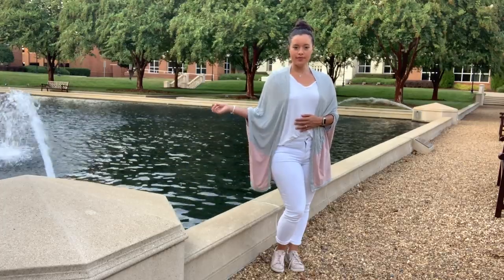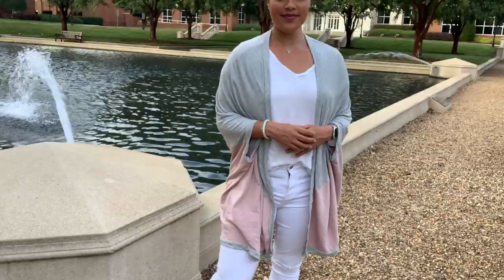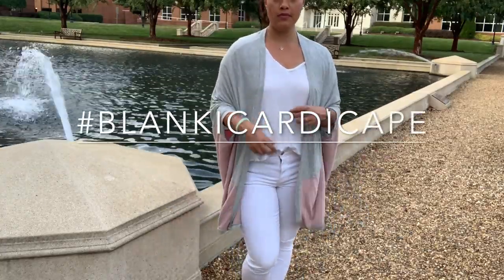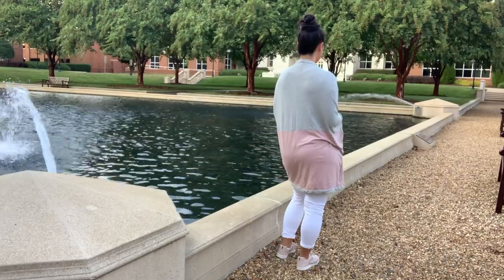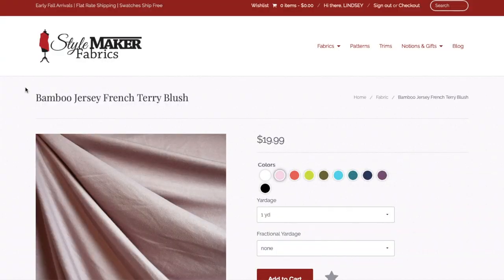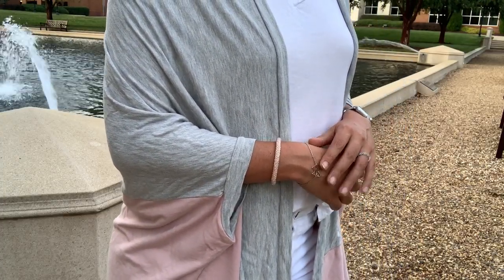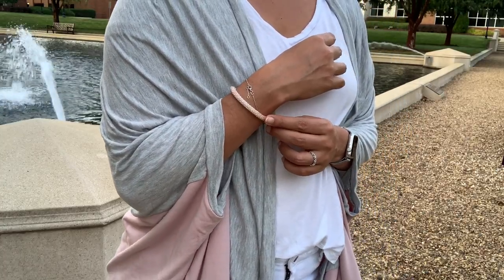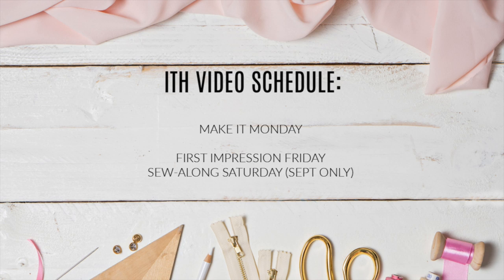Fall Layering | BURDA 6336 Pattern Review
Fall is right around the corner and it's time to start building some layers into my wardrobe. I went for something more relaxed and easy in this cardigan/cape from Burda.